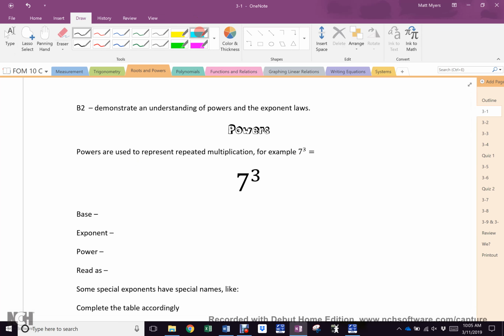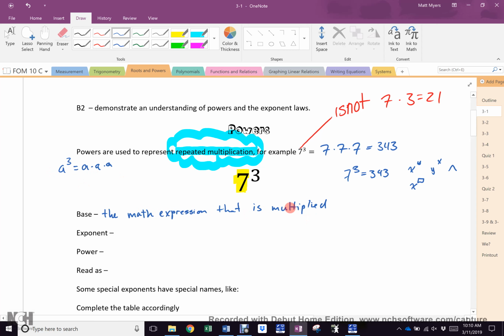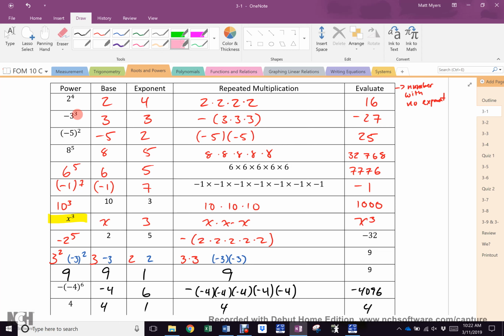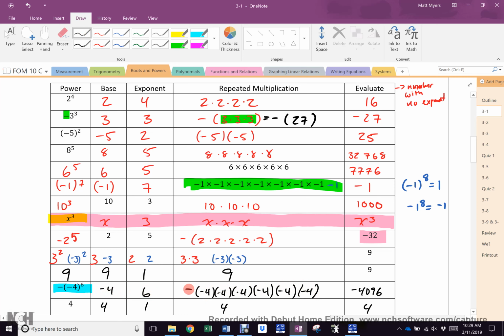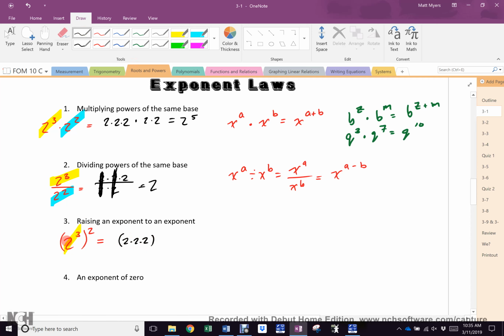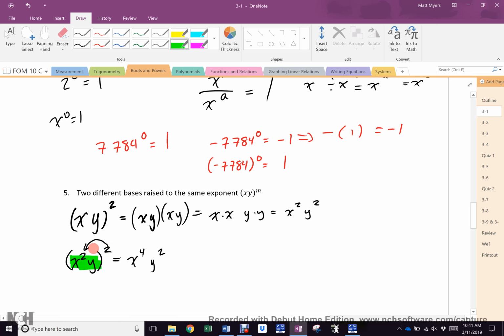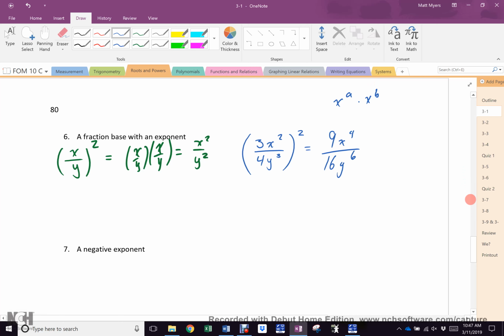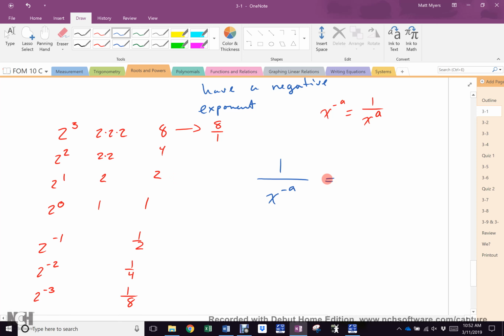Mar 11 Block C Exponent Laws